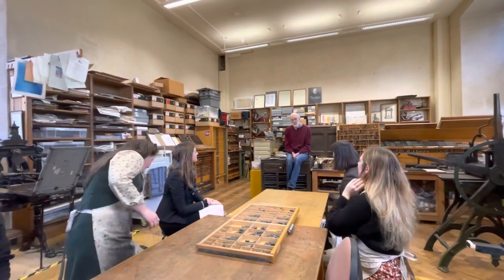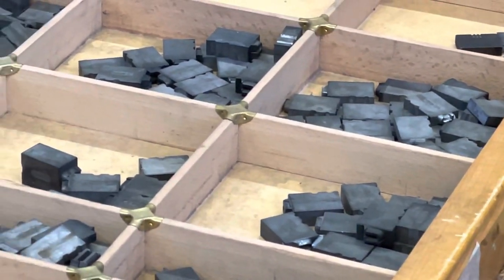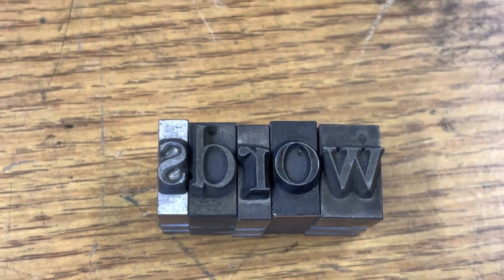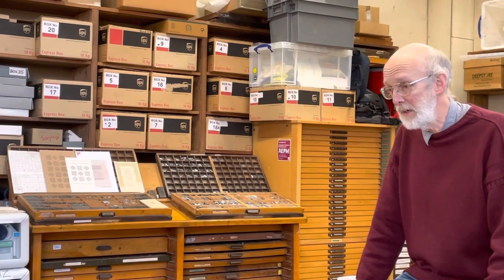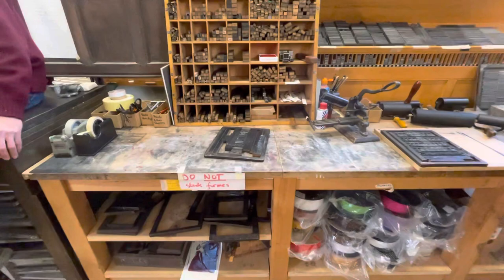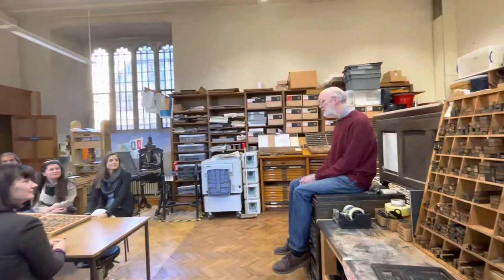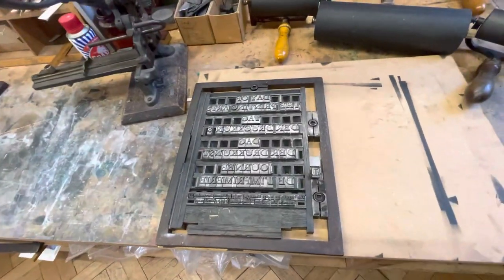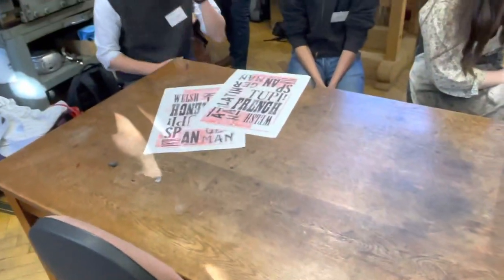Printing as Recycling with Richard Lawrence at the Historic Printing Press of the Bodleian Library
Introduction to the Hands-on session 'Printing' for the Workshop ‘Cultures of Use and Reuse. Towards a Terminological and Methodological Framework of Reframing and Recycling’